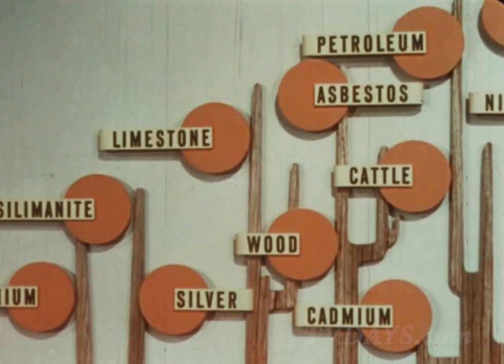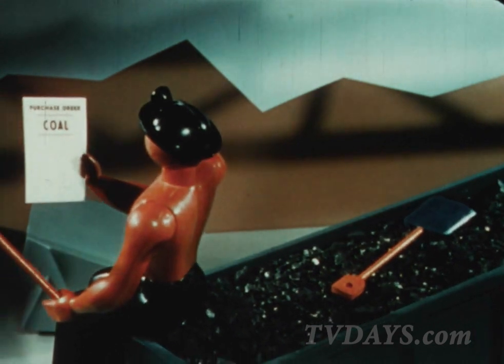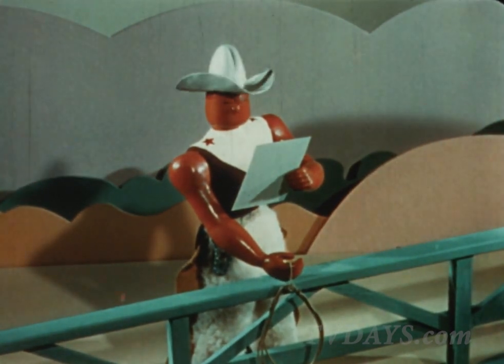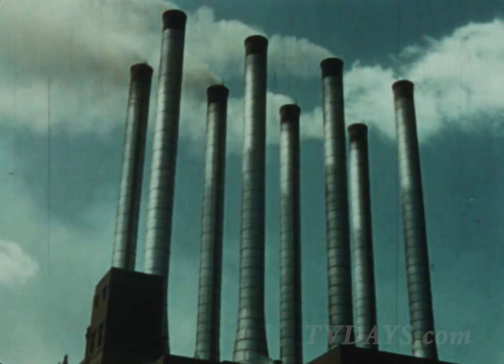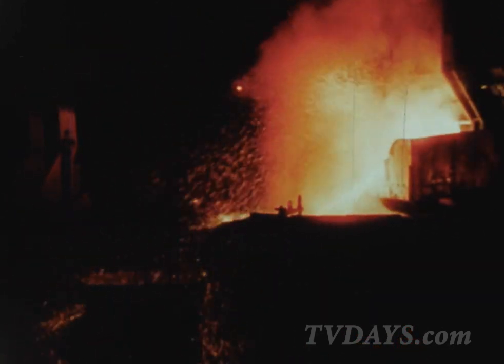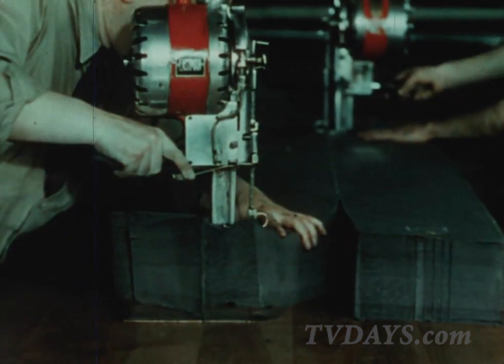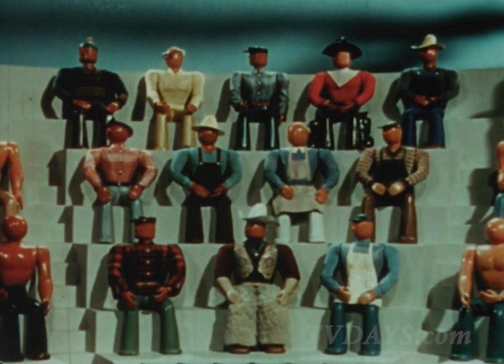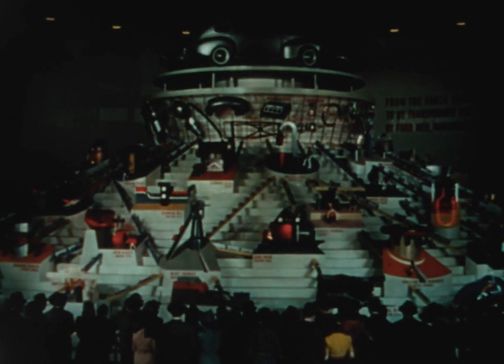Symphony in Fe Ford Motors Claymation 1940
Restored by the Library of Congress from the J. Fred and Leslie W. McDonald Collection

Summary: "Film inspired by Ford's 'Cycle of Productions' exhibit at the 1939-40 New York World's Fair. 'From the earth come materials to be transformed by Ford men, management, and machines,' begins the narrator as animated purchase orders stream from the corporate headquarters.

Puppets transport raw materials to Ford's Rought plant, where the fantasy switches to live action. The company's 28-millionth car is built to Edwin Ludig's Symphony in F, with 'F' standing for Ford"--summary from The field guide to sponsored film, p. 87.

"Symphony In F: TECHNICOLOR (1940 Audio Productions, Presented by the Ford Motor Company) shows an elaborate Ford Exhibit at the New York World's Fair using claymation animation to illustrate how cars are manufactured.

Starting from raw materials--shot of "Asbestos Mine Exhibit" (cancer)--good shot of people looking at exhibit-also contains actuality footage of cars being assembled 600' Z-2C"--summary from J. Fred MacDonald and Associates film inventory.